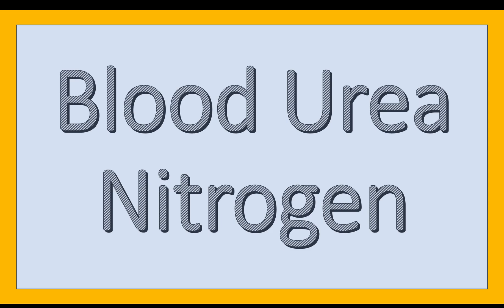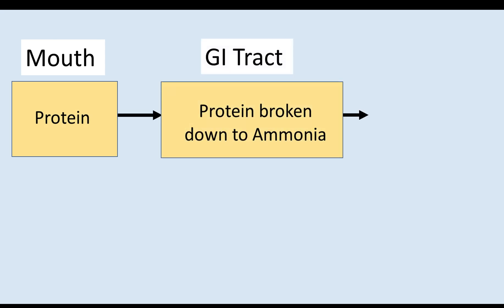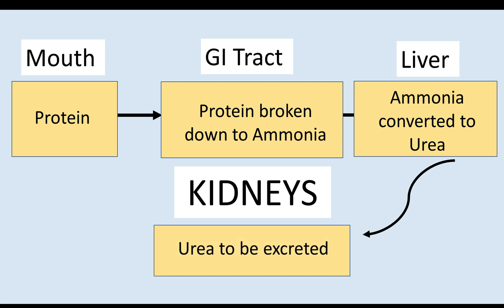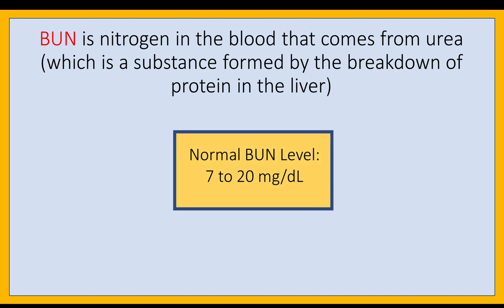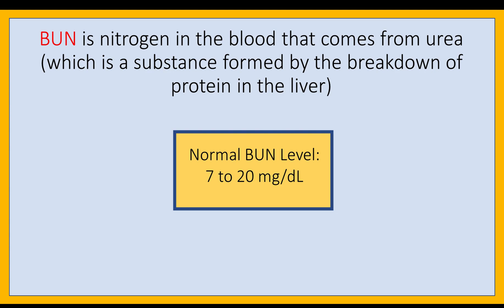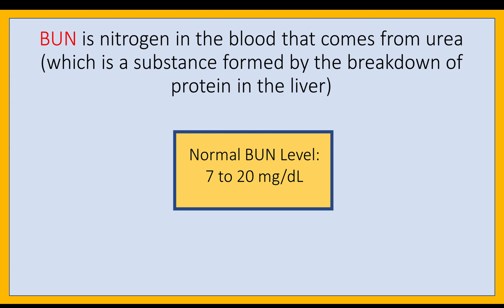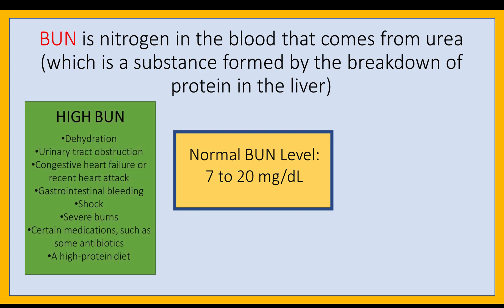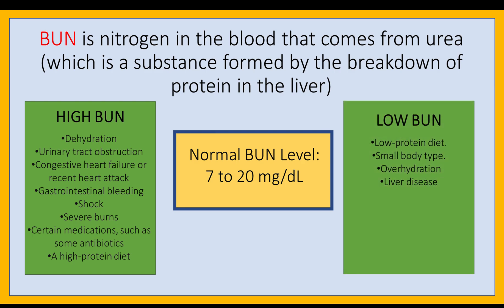Blood Urea Nitrogen Test | NCLEX | HESI | Nursing School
What is Blood Urea Nitrogen? What is BUN nursing? BUN test?